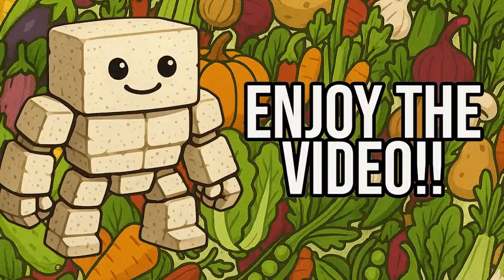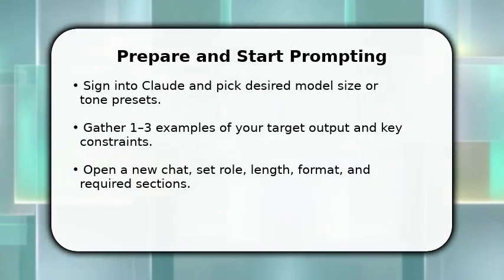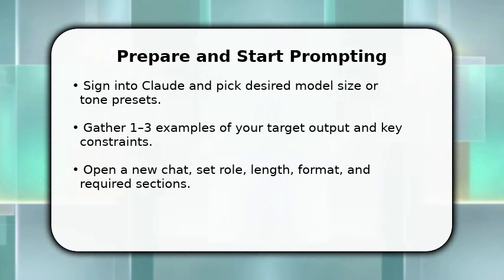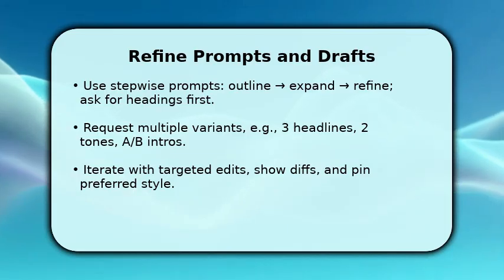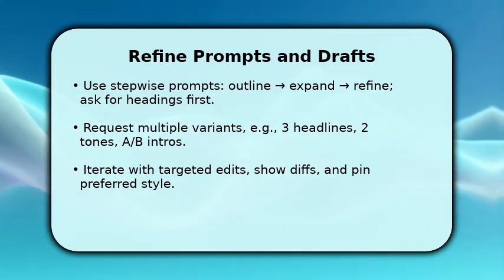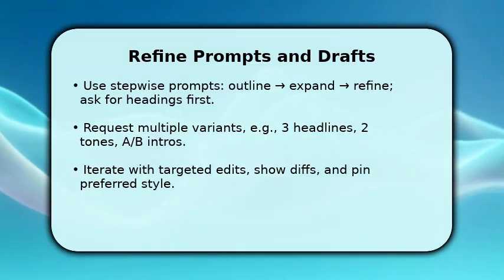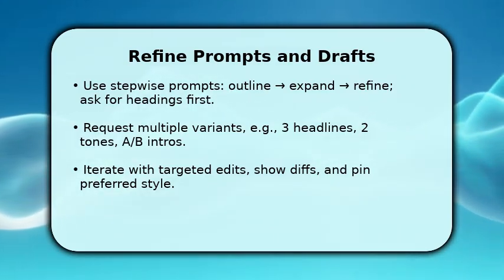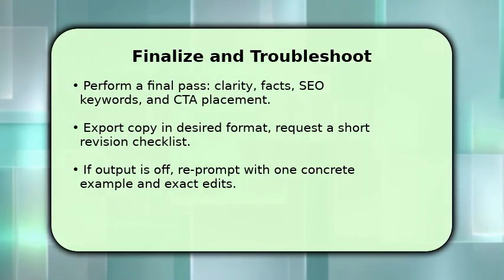How to Use Claude Ai for Writing (only Way)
Dive into the world of creative writing using Claude AI, your ultimate guide to mastering this innovative tool. Discover step-bythy techniques and tips for harnessing its full potential in crafting compelling narratives.